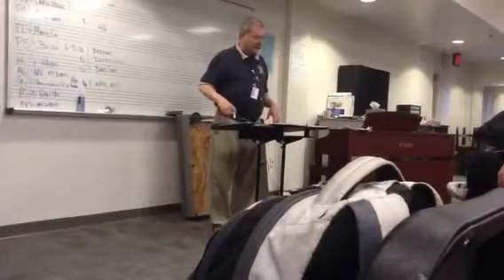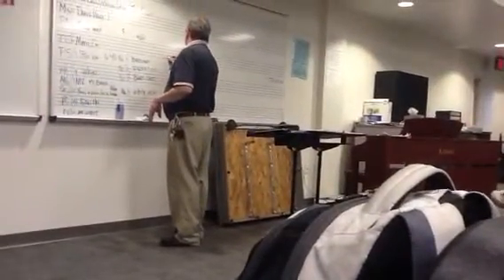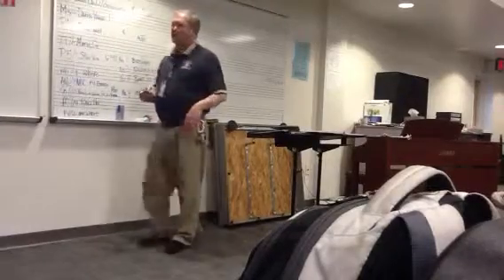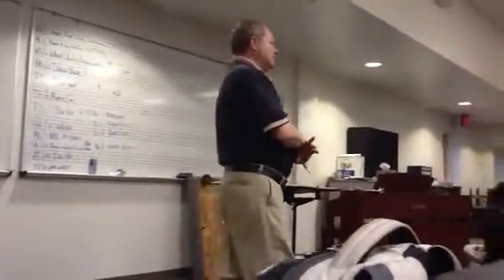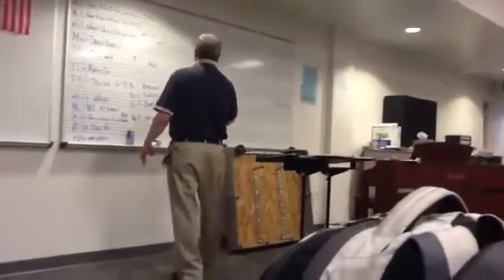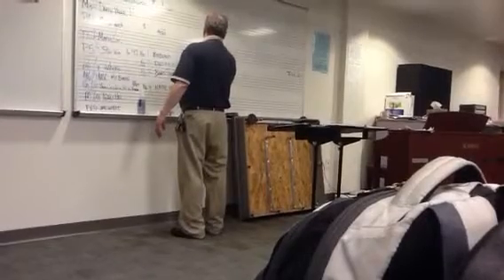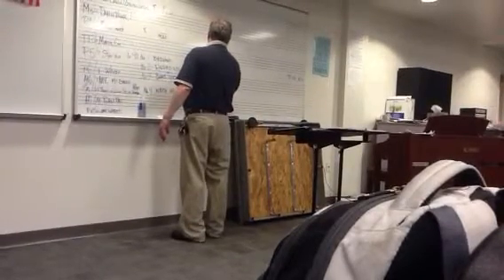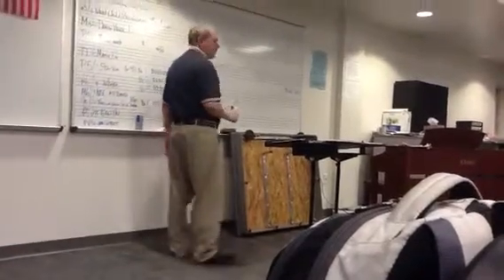Test 3 review 2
Review for test 3